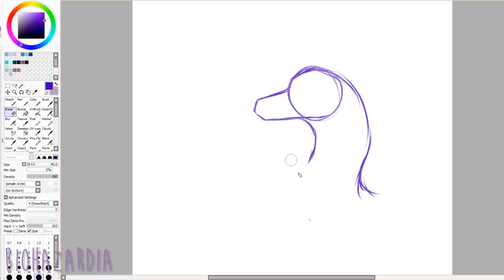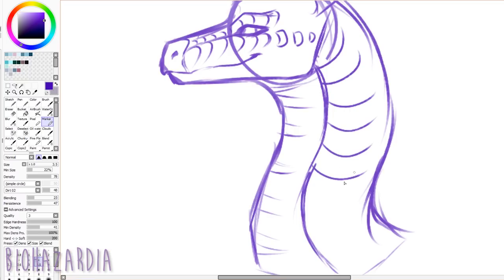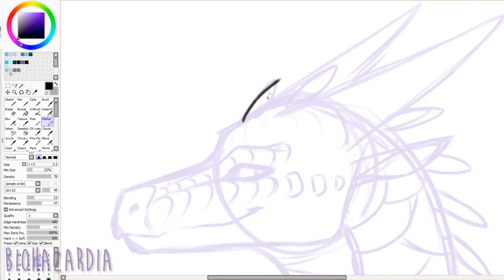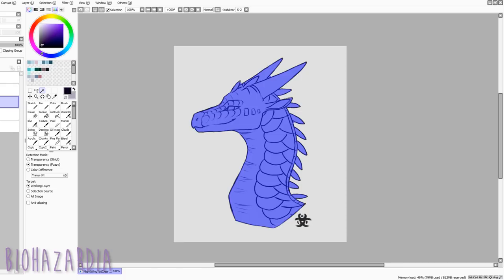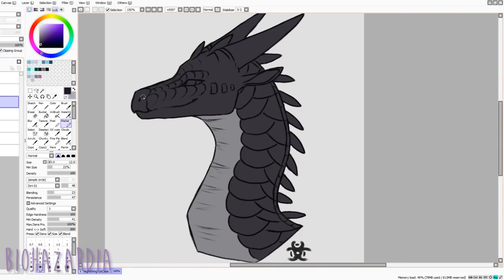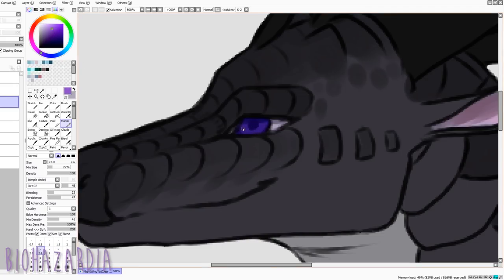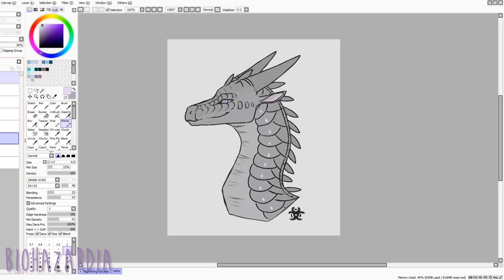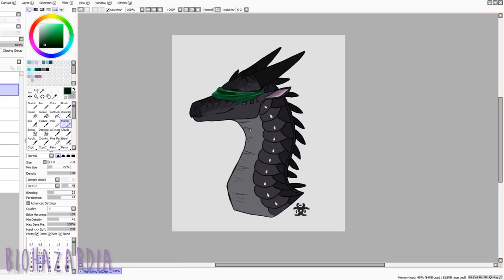HOW TO DRAW: NightWing - Wings of Fire - Featuring Clearsight - by Biohazardia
TEARDROP SCALES: I forgot to talk about this in the video, but I did not give Clearsight the teardrop scales because she does not have them!! ONLY Mindreaders have teardrop scales - NOT seers! (Moonwatcher has a teardrop from her mindreading ability). This is confirmed in Book 6!

Likely SandWings or HiveWings are next! Enjoy :D Uhh I do think I drew her snout a tad too long, but oh well XD
Note: At the end of the video I talk briefly about how to draw Starflight's blindfold!

Program used: Paint Tool SAI
Wings of Fire is written/owned by Tui T Sutherland.